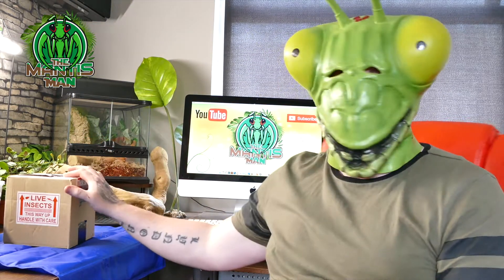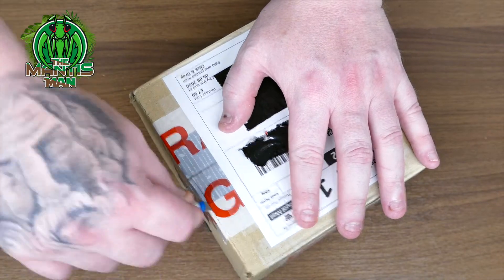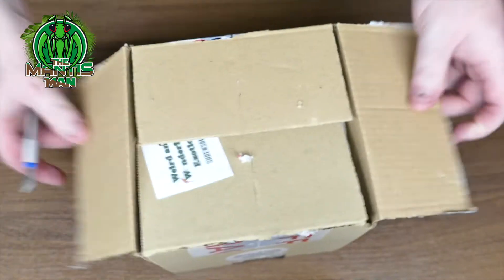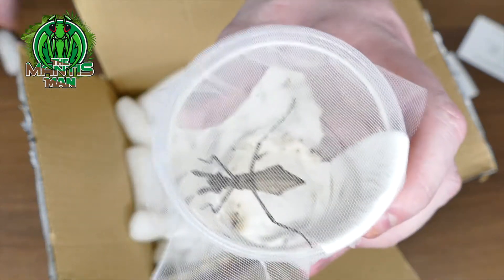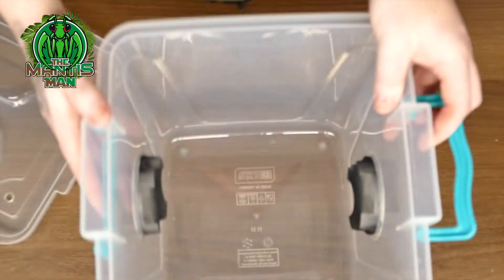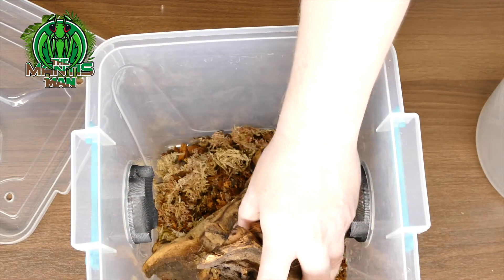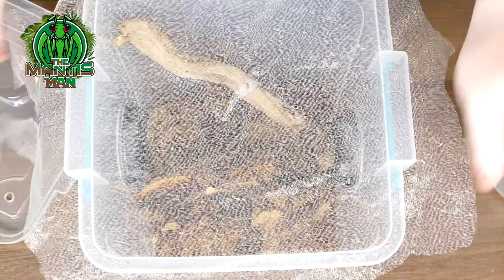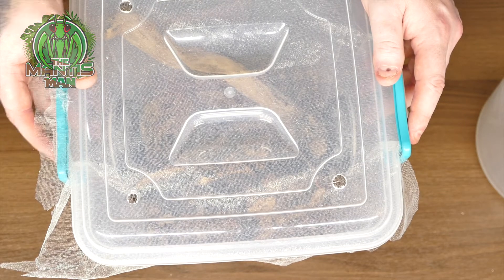How to keep the Budwing mantis, Top 5 beginner species part 2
How to keep Budwing mantis, Top 5 beginner species part 2

Hi everyone i would like to share with you the top 5 praying mantis beginner species part two, today we take a look at the Budwing mantis (Parasphendale affinis) a simple way to help setup and care for your first pet mantis. I hope you enjoy the video.

The Mantis Man.

Also Youtube Audio

Budwing Mantis
Parasphendale affinis
Pet mantis
Best mantis for beginners